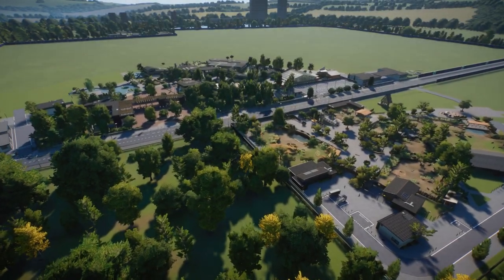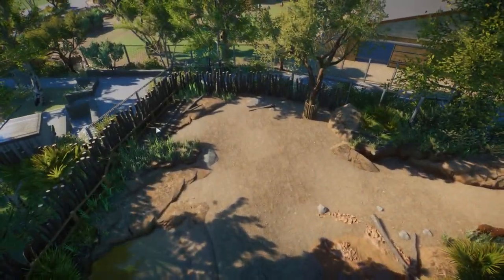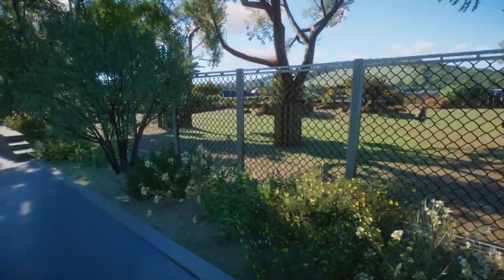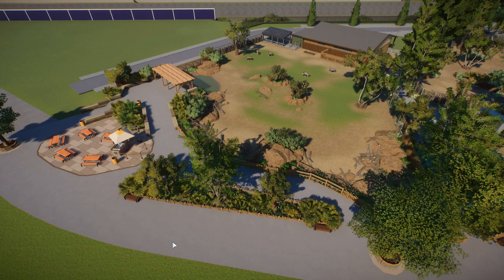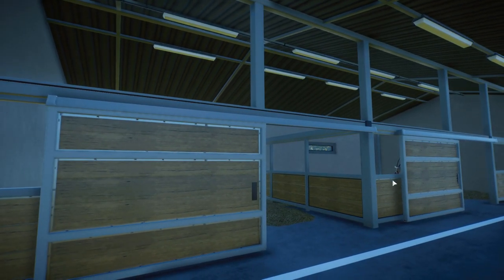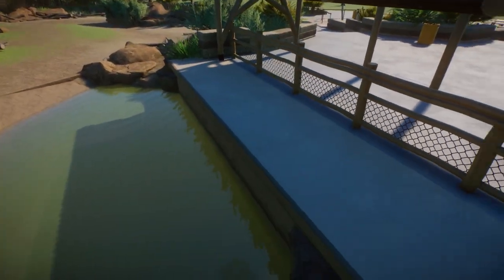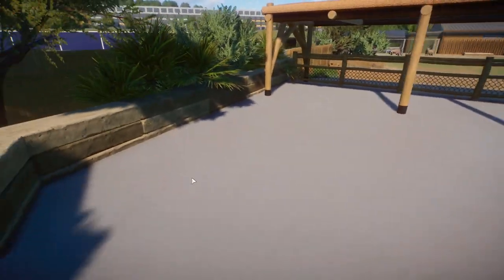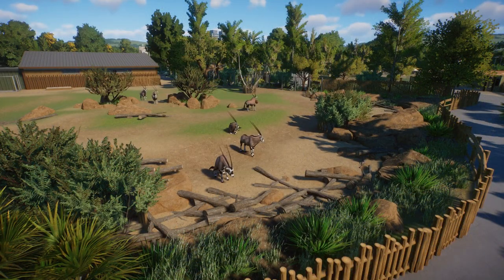Planet Zoo | Gearing Up For Gemsbok | Gemsbok Habitat & More | Tropical Wings Zoo | Ep.16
Planet Zoo | Gearing Up For Gemsbok | Gemsbok Habitat & More | Tropical Wings Zoo

Today I will be showing off the latest attraction at Tropical Wings Zoo, the new Gemsbok enclosure!

00:00 Introduction
01:01 Gemsbok Habitat & Infrastructure Additions Reveal
28:09 What's Next?
33:16 Episode Round Up